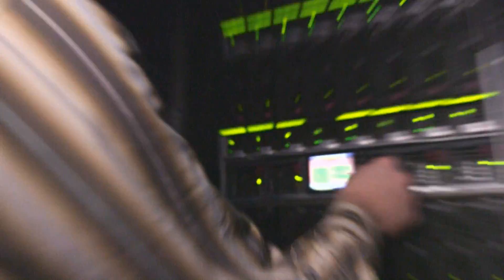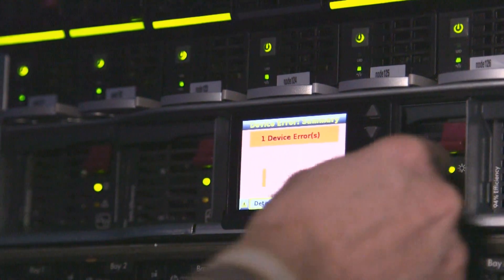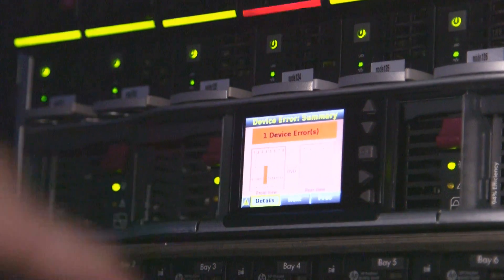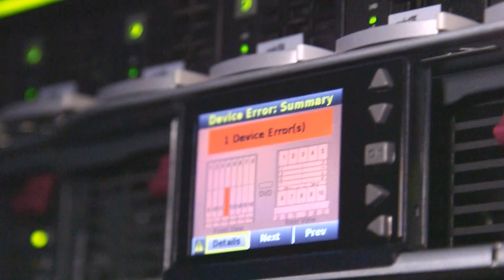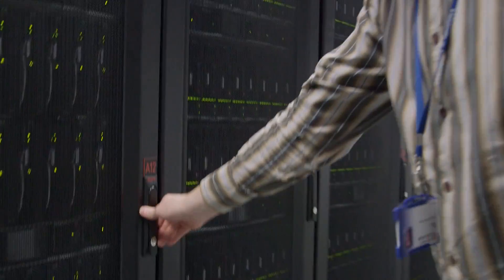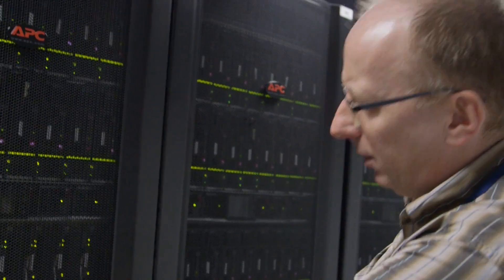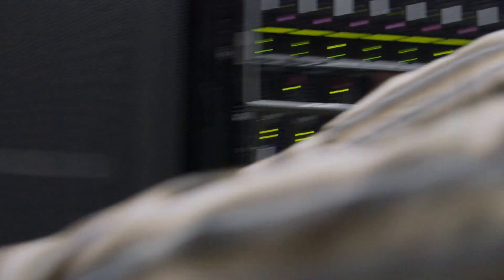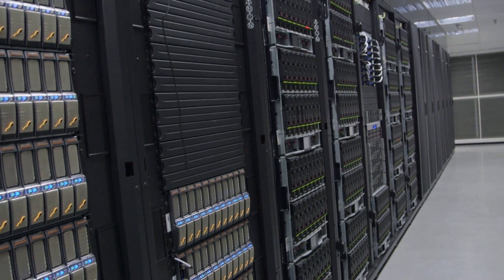EXTRA BITS: Supercomputer Infrastructure - Computerphile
More about the setup of the DIRAC Complexity system at the University of Leicester. Gary Gilchrist, Systems Specialist gets into the details.